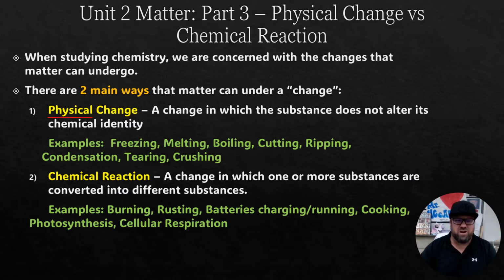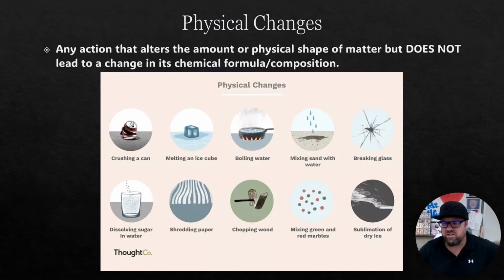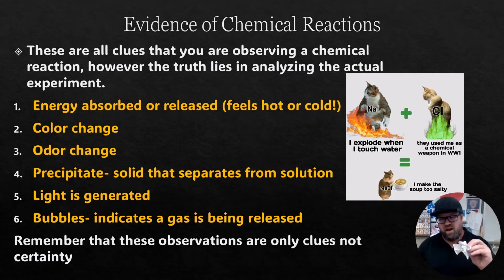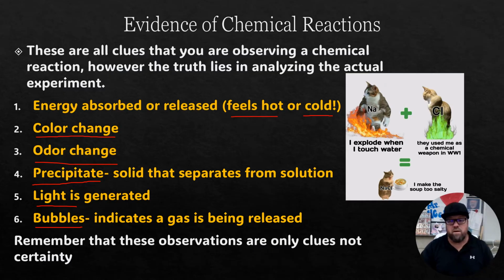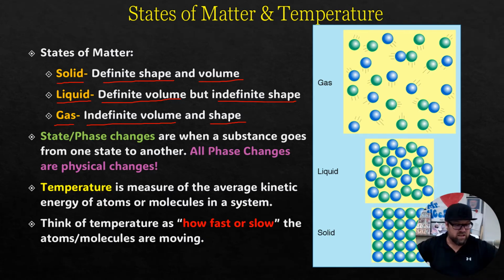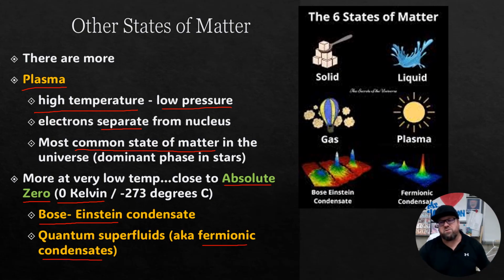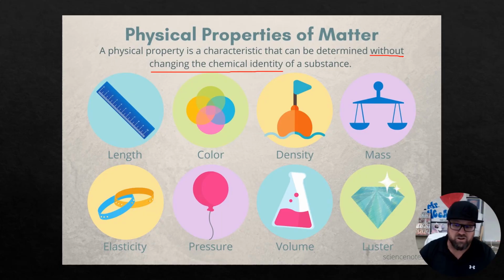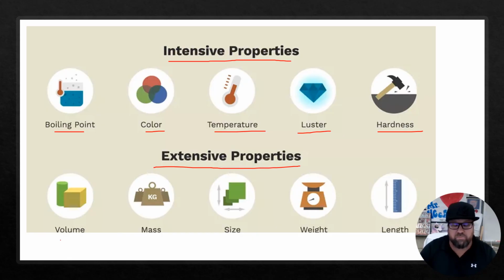Properties of Matter Part 3: Intensive vs Extensive Properties & Physical vs Chemical change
In part 3 of my lecture on the properties of matter I will discuss the concepts of intensive vs extensive properties and give examples of each. I will then go over physical vs chemical changes and the evidence of chemical reactions you could observe in a lab. Finally, I will discuss states of matter and how matter phase changes from one state into another.
~Mr. M